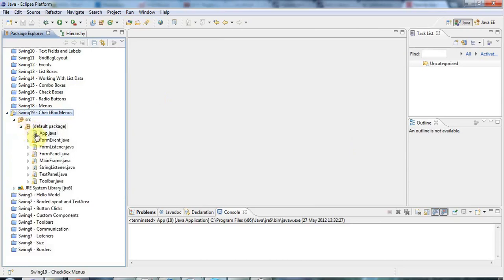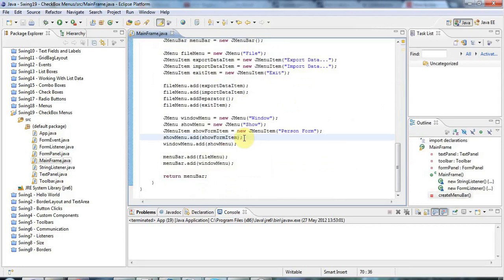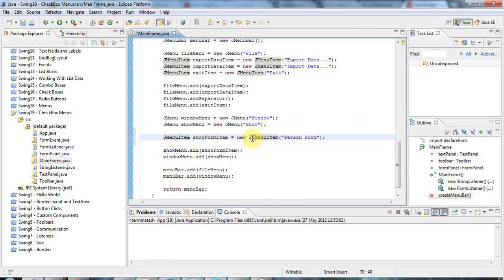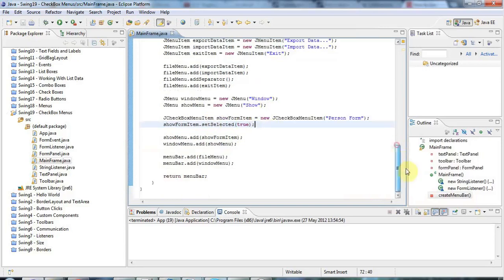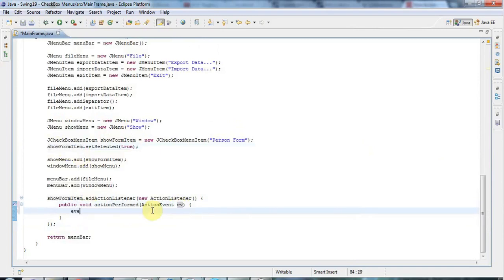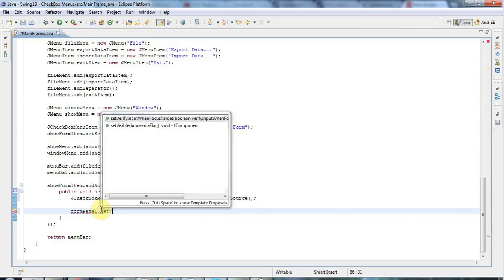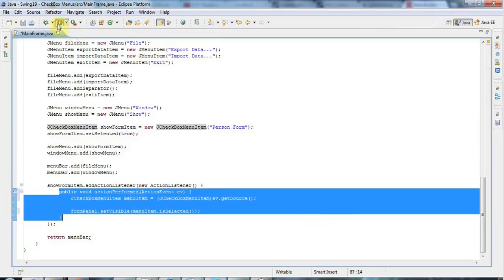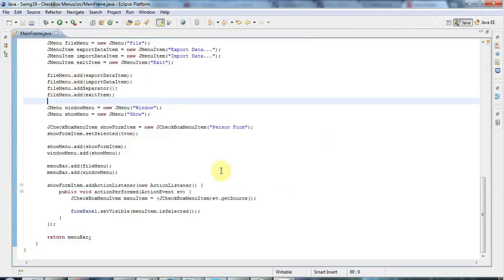20 Using Checkboxes in Menus